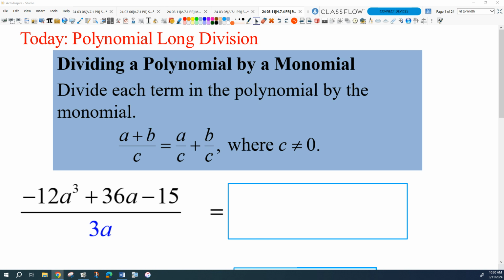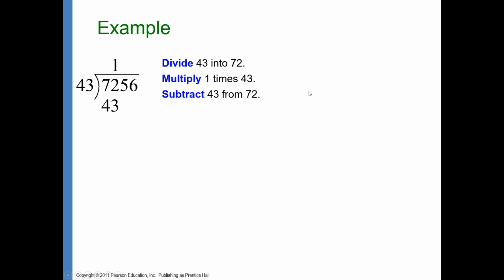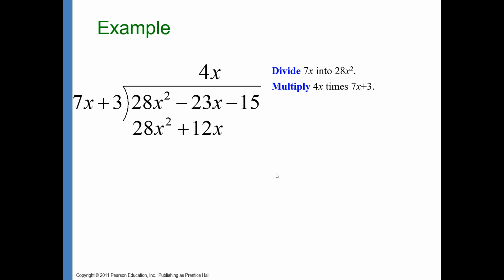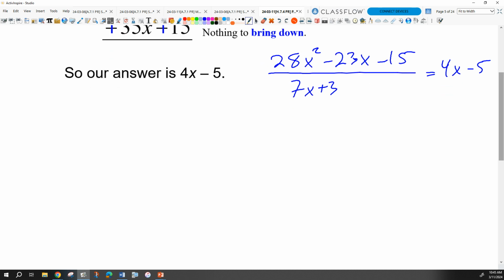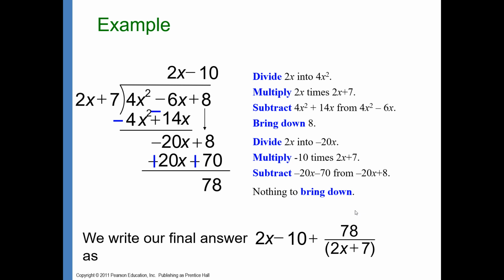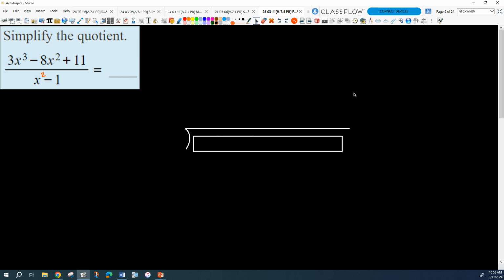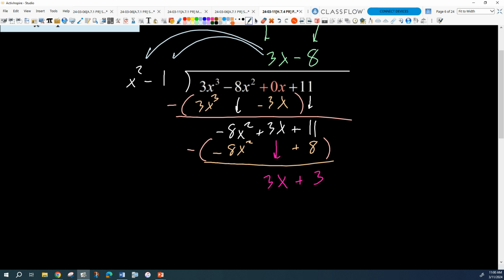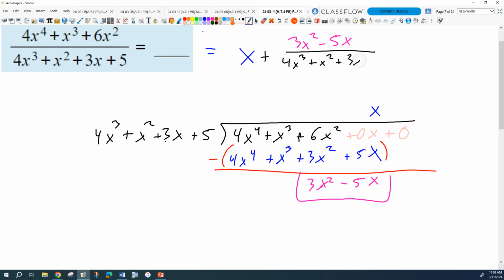24-03-11[H.7.4 PR] Polynomial Long Division